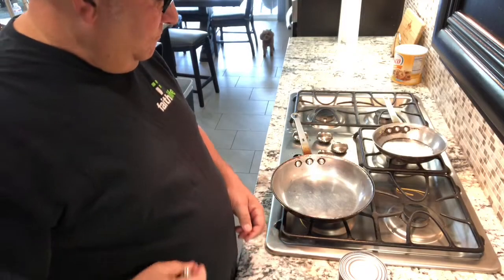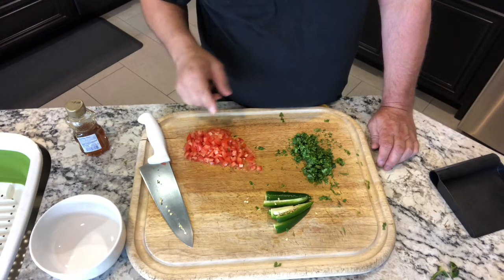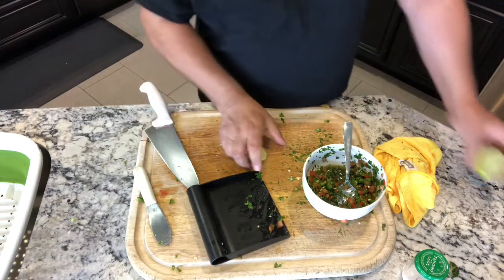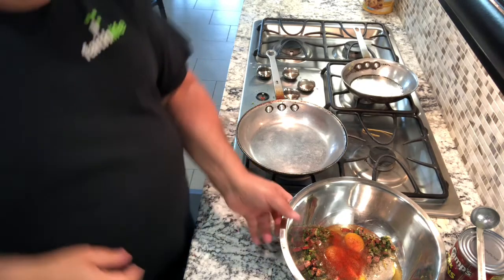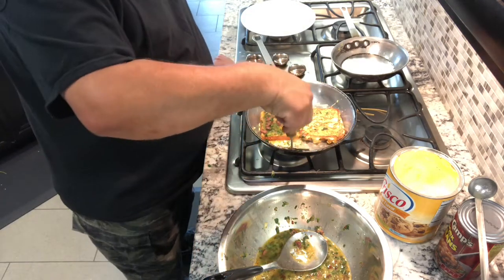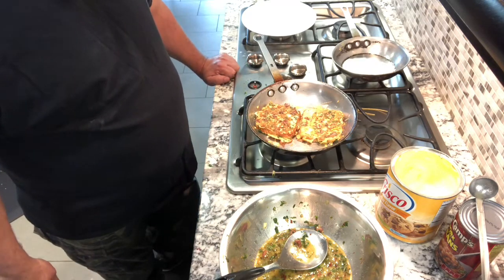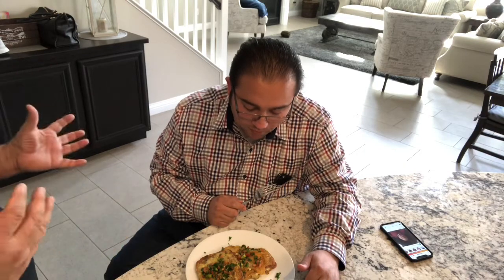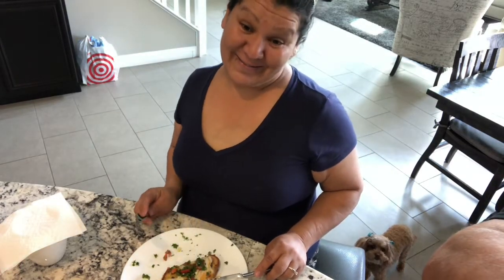Spicy French Toast With Honey Tomato Salsa